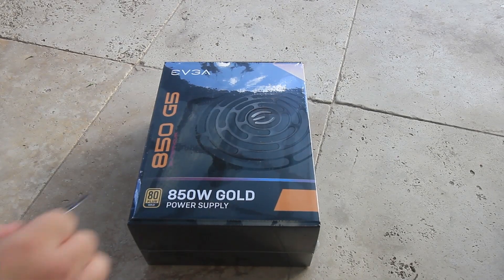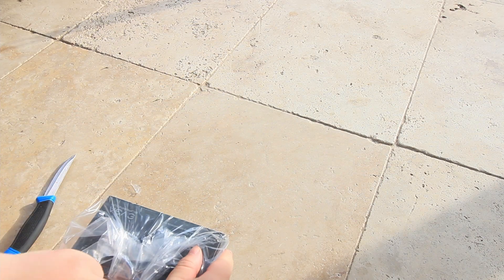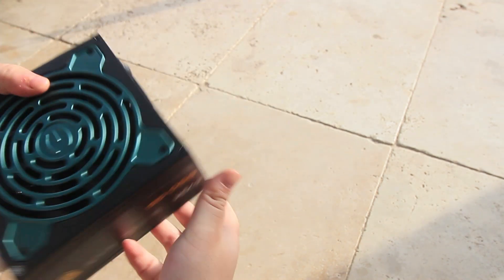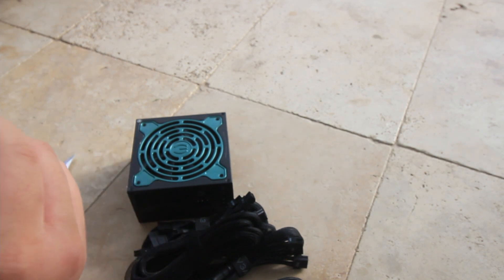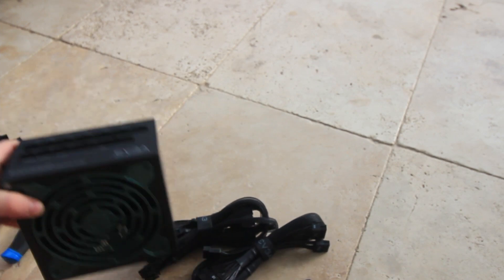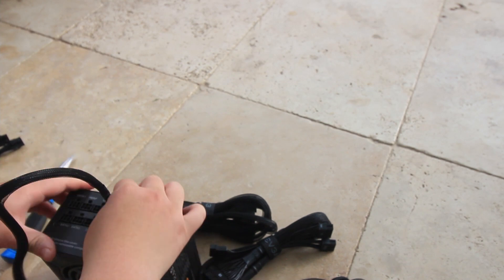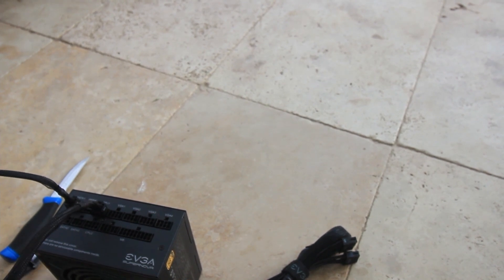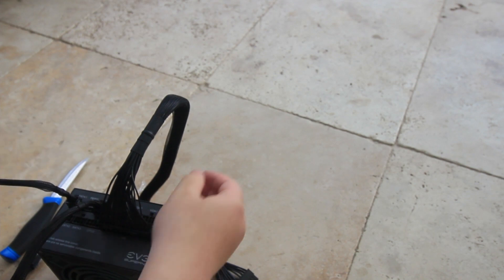EVGA SuperNOVA G5 850W Gold Modular Power Supply Unboxing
Unbeatable EVGA 10 Year Warranty and unparalleled EVGA Customer Support
Fully Modular to reduce clutter and improve airflow
NVIDIA SLI & AMD Crossfire Ready
Heavy-duty protections, including OVP (Over Voltage Protection), UVP (Under Voltage Protection), OCP (Over Current Protection), OPP (Over Power Protection), SCP (Short Circuit Protection), and OTP (Over Temperature Protection)
100% Japanese Capacitors ensure long-term reliability
Active Clamp +DC to DC design for efficient operation
EVGA ECO Intelligent Thermal Control System eliminates fan noise at low to medium loads
Active Power Factor Correction
Fluid Dynamic Bearing Fan for ultra-quiet operation and increased lifespan.
DC-DC Converter improves 3.3V/5V stability
80 PLUS Gold certified, with 91% (115VAC) / 92% (220VAC~240VAC) efficiency or higher under typical loads

CABLE LENGTH
ATX Cable 1x 600mm (m)
EPS Cable 2x 700mm (m)
PCIe Cable 2x 700mm, 2x 700mm, 850mm (m)
SATA Cable 3x 550mm, 650mm, 750mm (m)
Four-Pin Peripheral Cable 1x 550mm, 650mm, 750mm, 850mm (m)
Floppy Adapter 1x 100mm
AC Power 1x 1500mm (m)
Modular Cable Type Full
CONNECTOR QUANTITY
24 Pin ATX 1x 24pin
EPS (CPU) 2x 8pin (4+4)
PCIe 6x 8pin (6+2)
SATA 9x
Four-Pin Peripheral 4x
Floppy 1x
POWER SPECS
AC Input 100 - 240 VAC, 12-5A, 50/60 Hz
Rail +3.3V +5V +12V +5Vsb -12V
Max Output 24A 24A 70.8A 3A 0.5A
849.2W
120W 849.2W 15W 6W
Total 850W @ +50C
ADDITIONAL DETAILS
Operating Temperature 0° to 50° C
Japanese Capacitors 100%
ECO Mode Yes
Size 86mm (H) x 150mm (W) x 150mm (L)
Approvals TUV, CB, CE, FCC, RCM, cTUVus, WEEE, RoHS
Compliance with ErP Lot 3 2014 Requirement
Fan Size / Bearing 135mm Fluid Dynamic Bearing